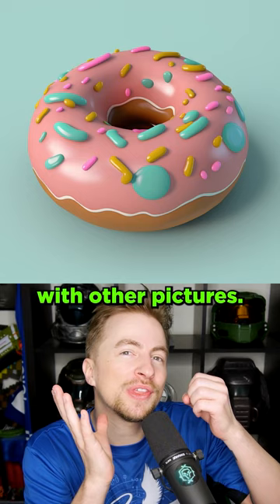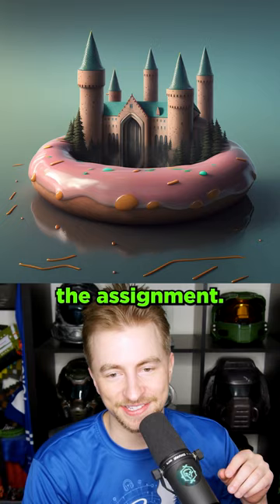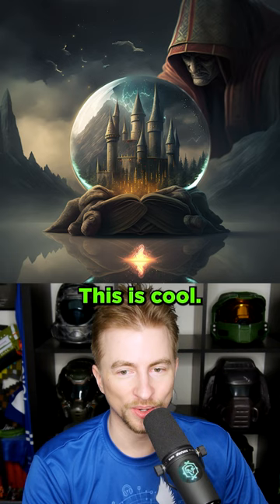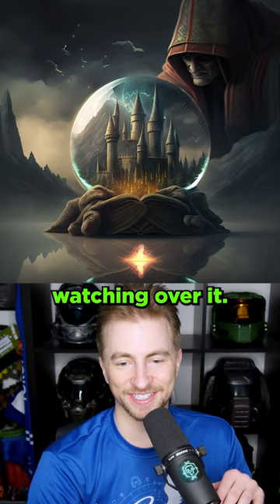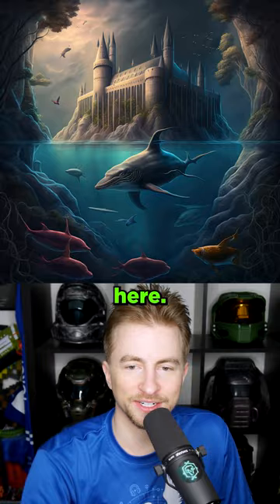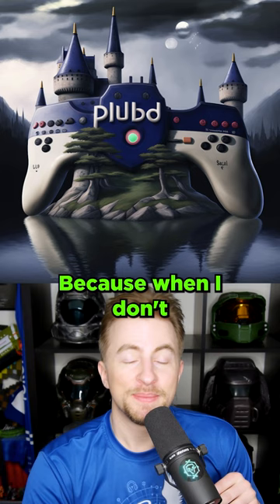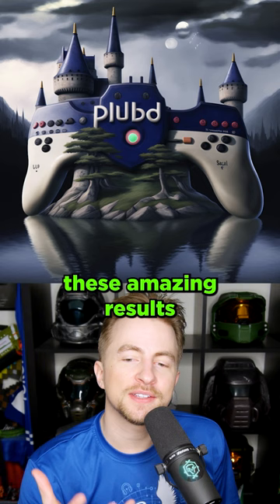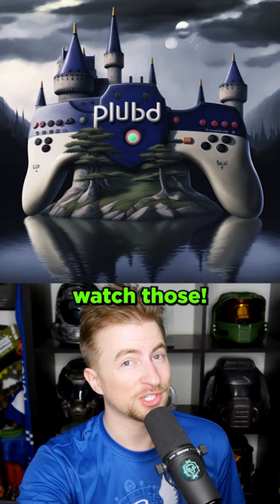Using Ai to Combine HOGWARTS with Other Pics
This Ai allows us to blend images together to create something new! Let's blend Hogwarts with doughnuts, fire, and more!